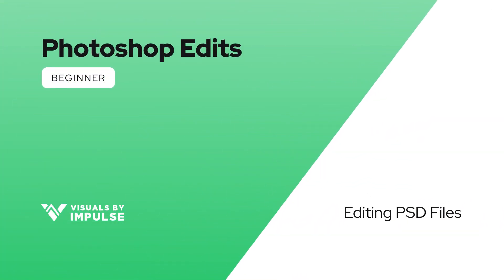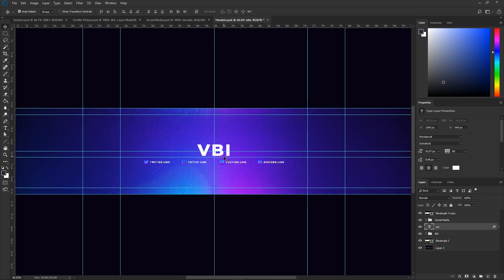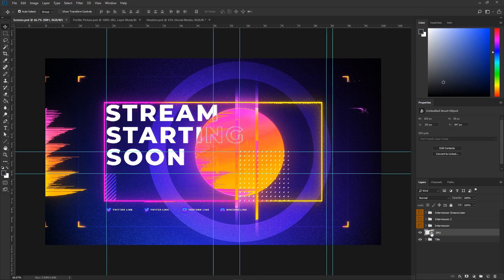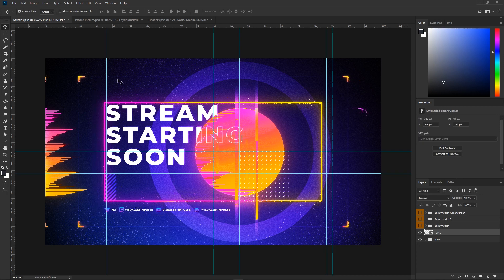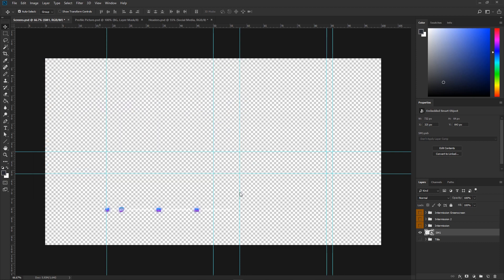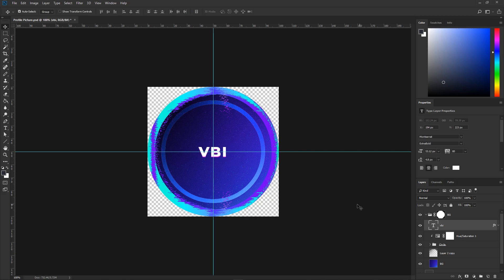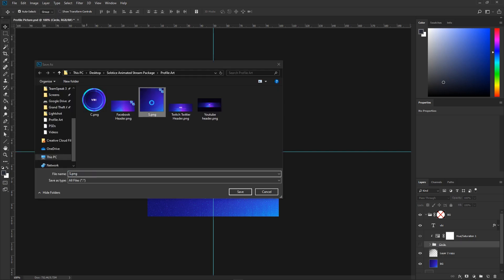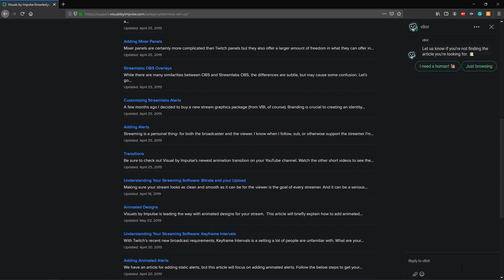Editing Your Design: Photoshop Tutorial for .PSD Files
Just purchased a brand new stream package? Want to edit the design to show your username or social media? Learn how with VBI Client Success Team representative, Caolan.

Use this tutorial if your package came with a Photoshop .PSD file. For .PSB files, check out this guide instead